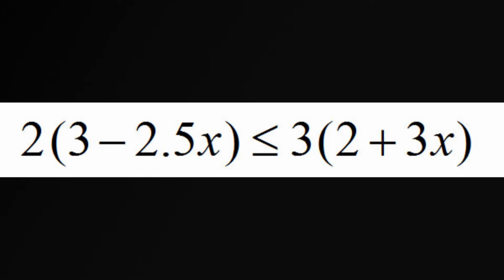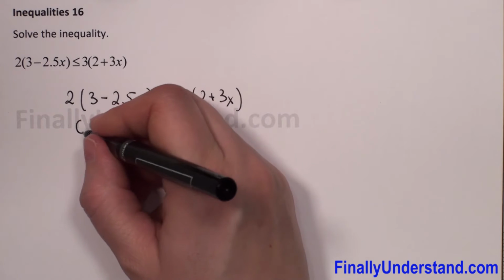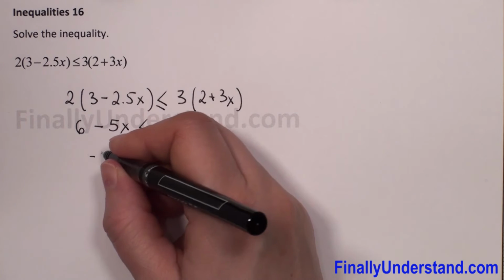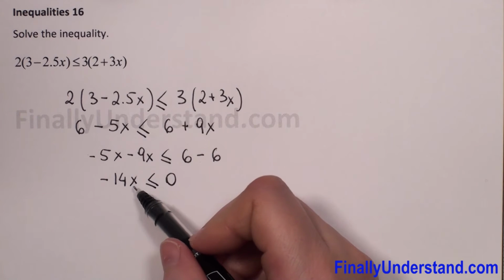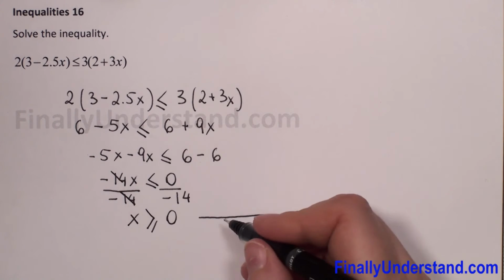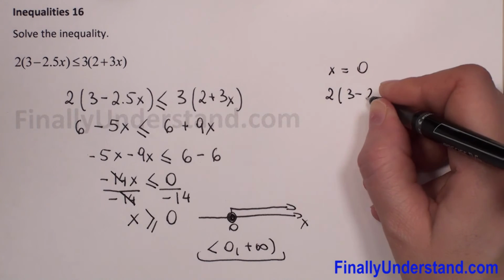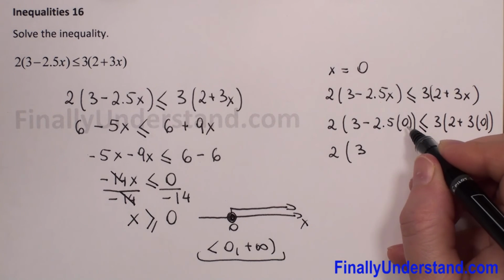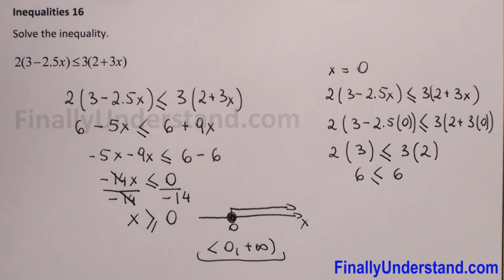How to Solve Linear Inequalities Step-by-Step 16